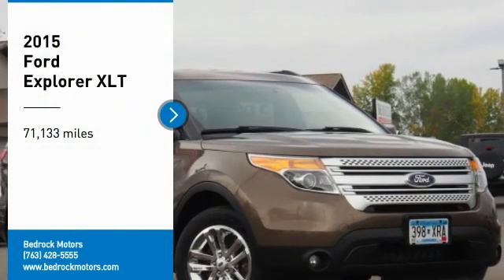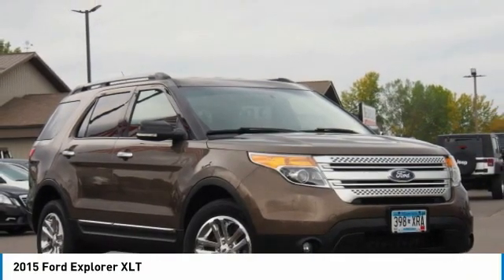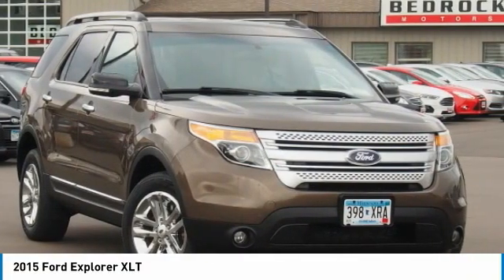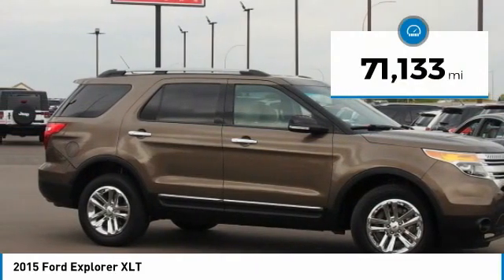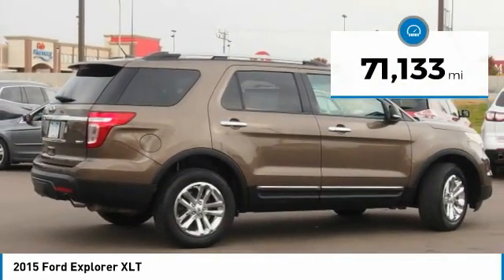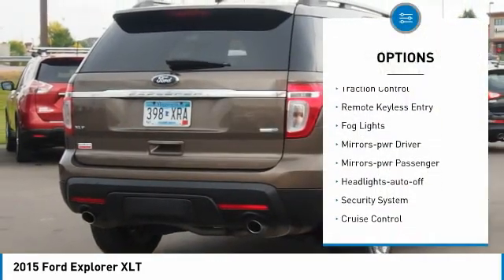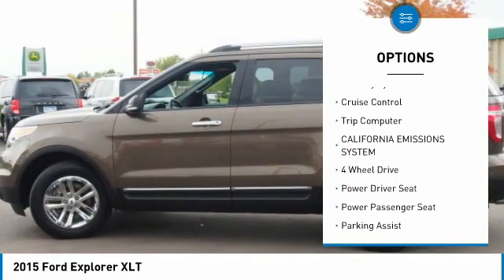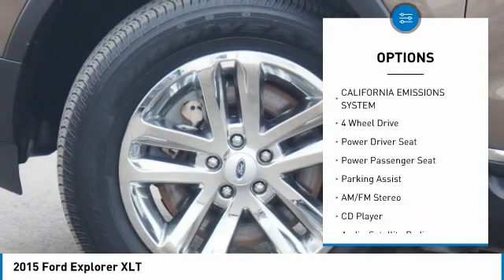2015 Ford Explorer XLT Rogers, Blaine, Minneapolis, St Paul, MN 9715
Bedrock Motors
13830 Northdale Blvd.

XLT EQUIPMENT PACKAGE!! TOW PACKAGE!! 7 PASSENGER SEATING!! POWER SEAT!! POWER WINDOWS AND DOOR LOCKS!! KEYLESS ENTRY!! ALLOY WHEELS!! BEDROCK MOTORS WHERE QUALITY AND AFFORDABILITY COME TOGETHER.